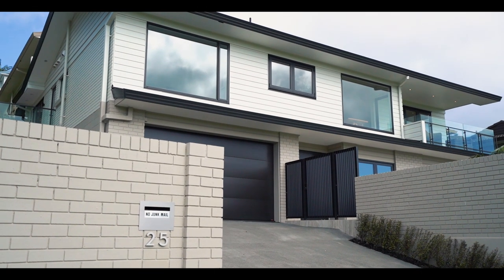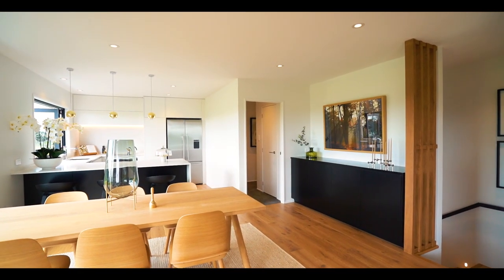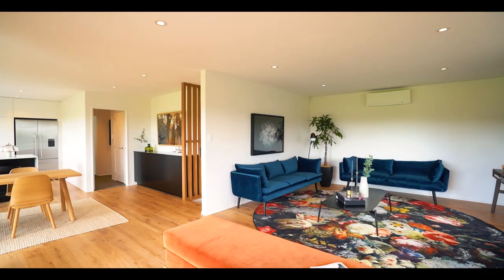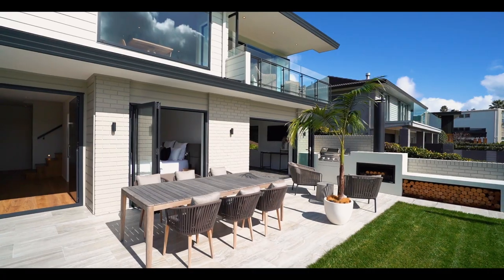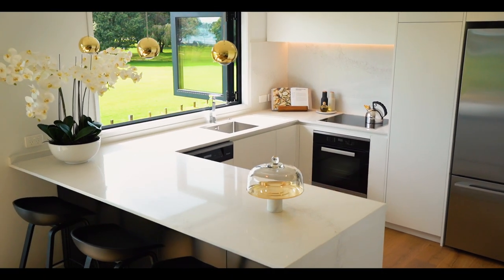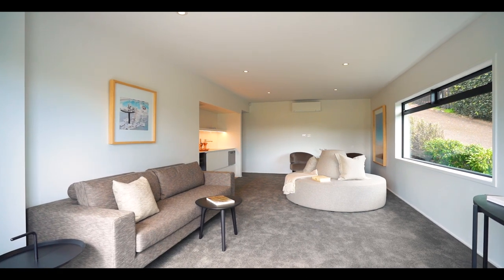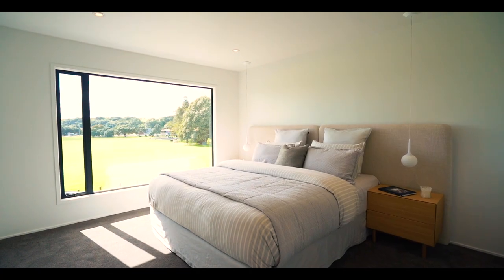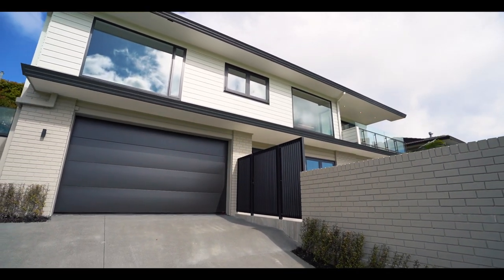25 Watene Crescent, Orakei - Steen Nielsen